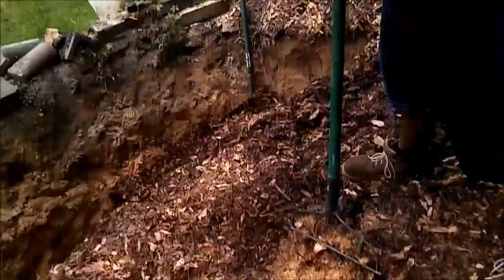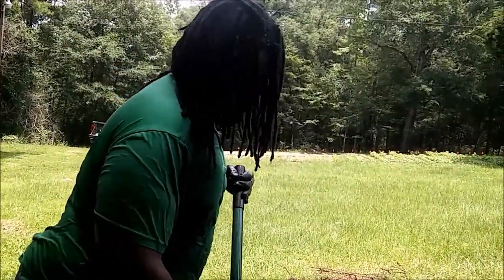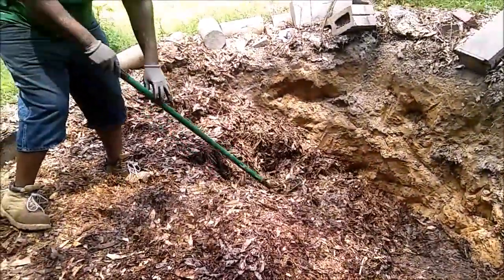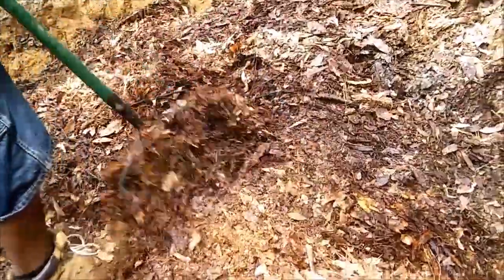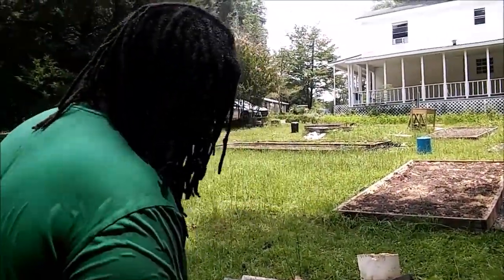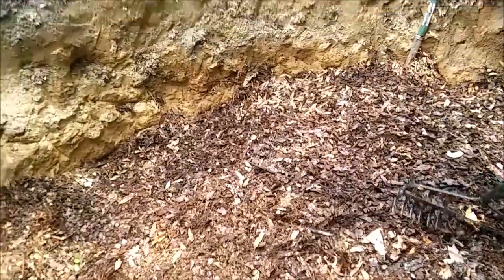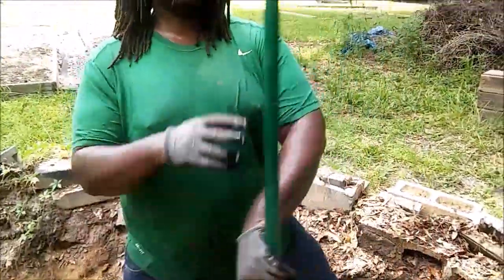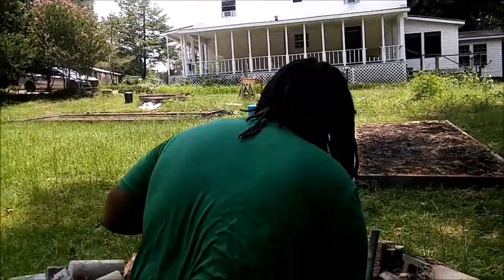How To Rotate Compost Pile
My Husband Shows How You Rotate A Compost Pile. He Has Been Working On This Compost Pile Since We Moved In And Now It's Really Deep.